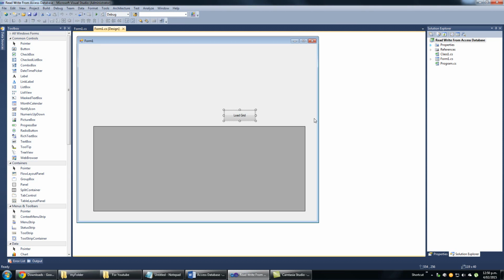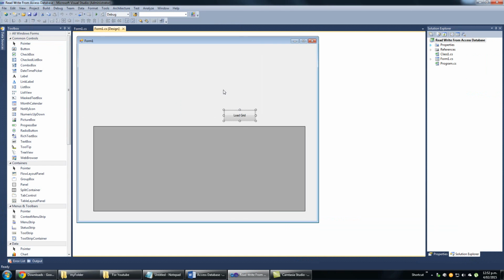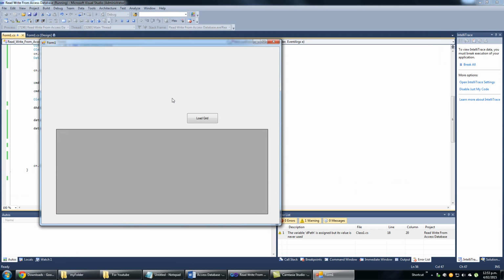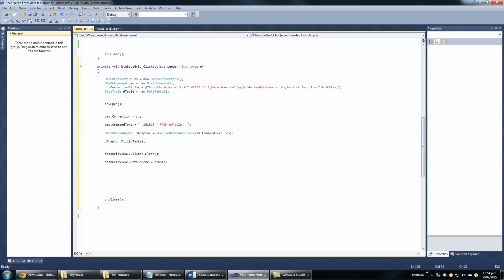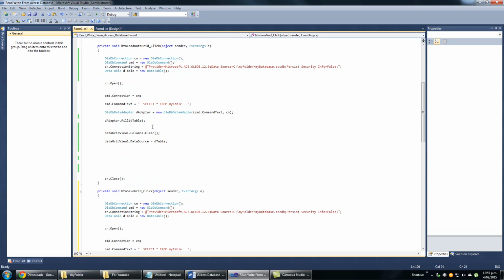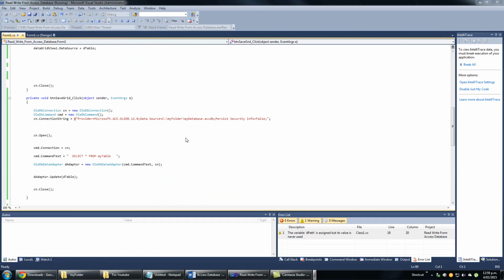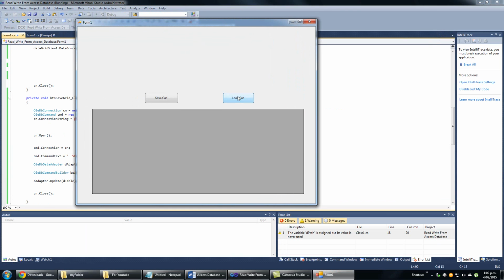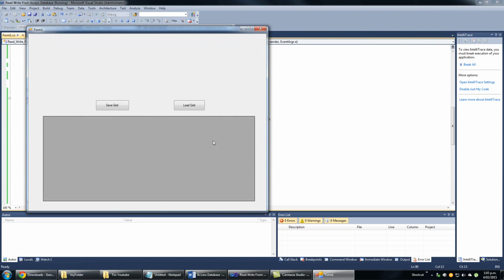Visual C# with Microsoft Access Database Tutorial Part 9 Grid View Continued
Oledb Command Builder Needs a Primary Key column in the database. I forgot to mention in the video. Just Make any column a Primary Key in the Database.